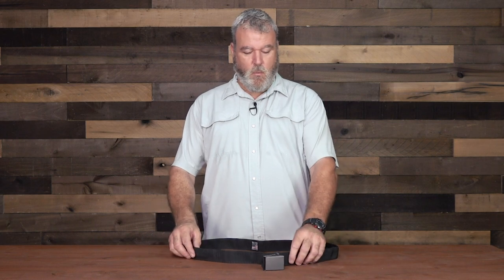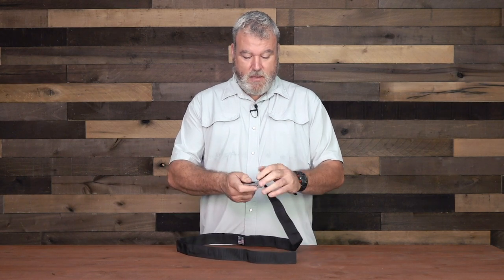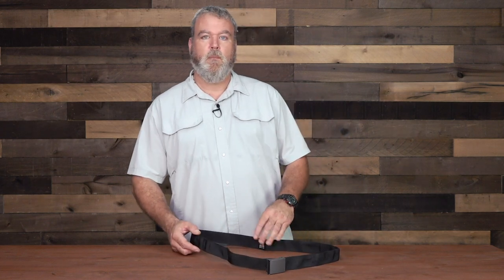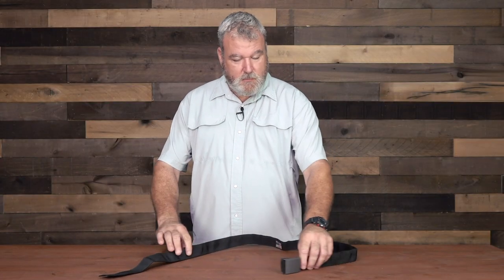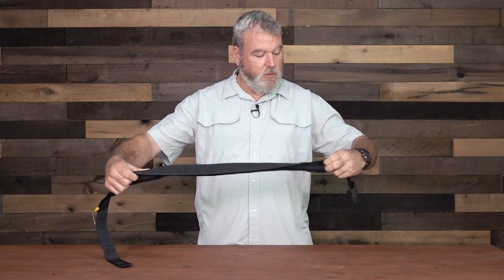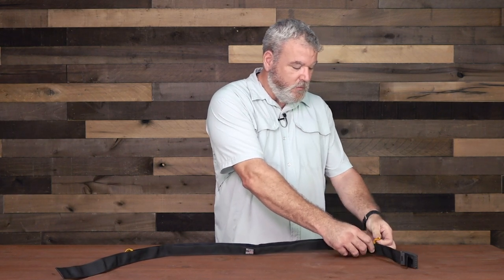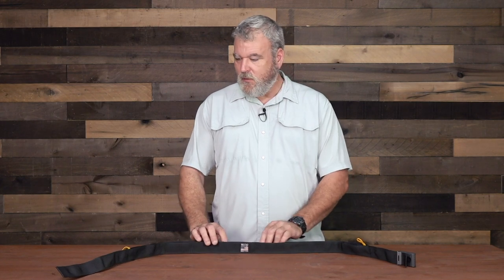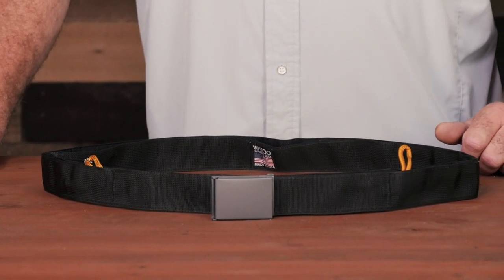Wazoo Cache Belt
Having a few survival items on your person in case of an emergency is important. Most preppers have an EDC bag with some basic survival gear in it, and there are a variety of styles to choose from.

In this video, Alan Kay reviews the Wazoo Survival Belt which can be used not only as a belt for your pants, but also to store a few survival items like a fire kit, money, and ID in hidden compartments.